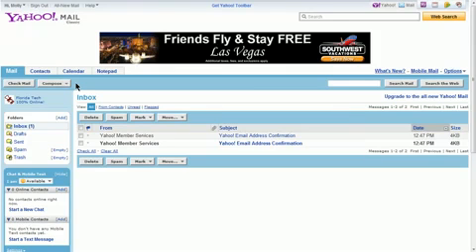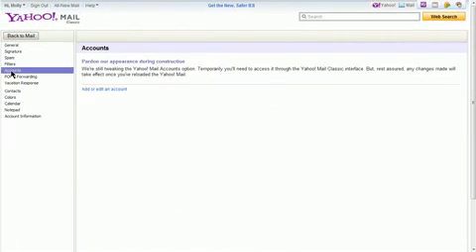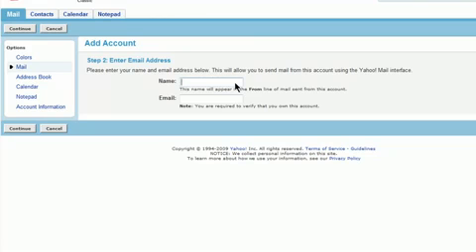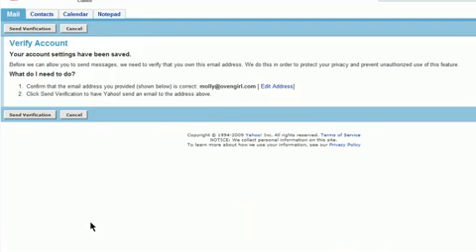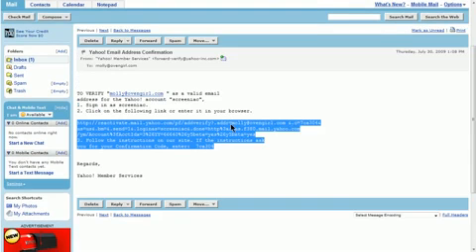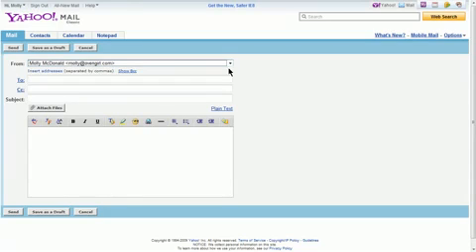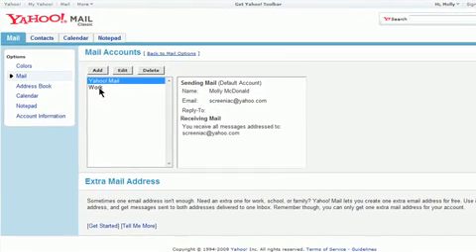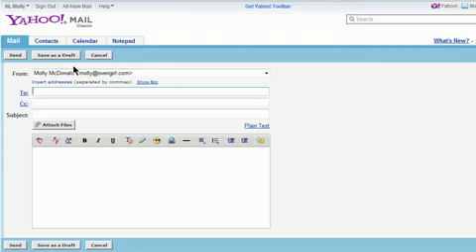Using your own email address with Yahoo! mail